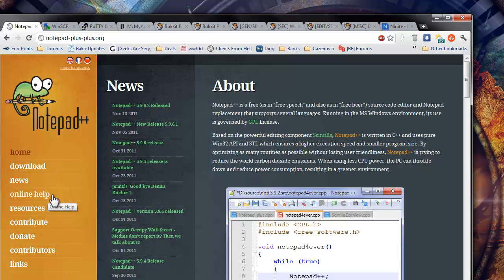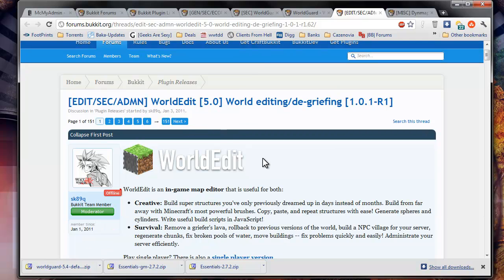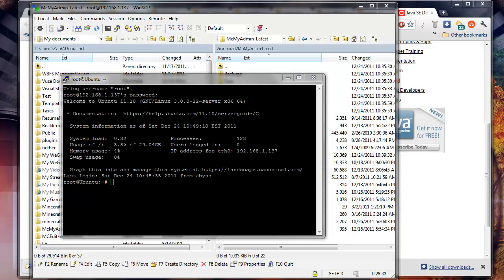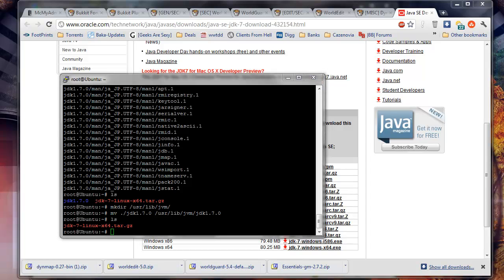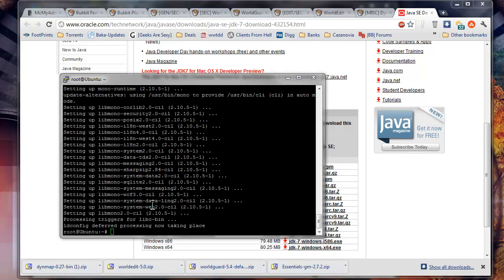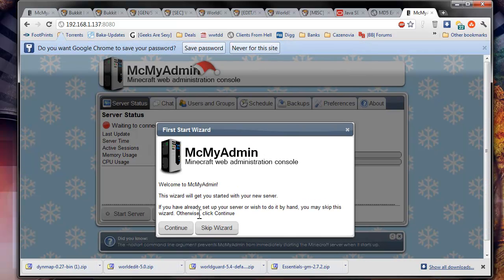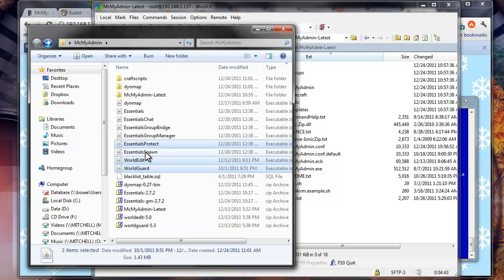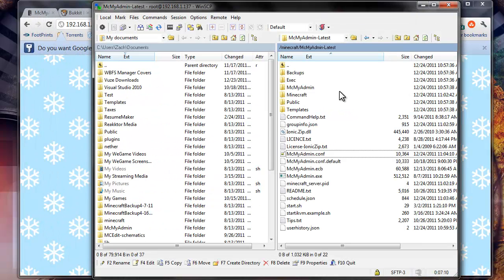How to Setup a Minecraft Server with McMyAdmin on Ubuntu Server (VPS)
1.3 tar -xvf jdk-7-linux-x64.tar.gz
1.4 sudo mkdir /usr/lib/jvm/
1.5 sudo mv ./jdk1.7.0 /usr/lib/jvm/jdk1.7.0
1.6 sudo update-alternatives --install "/usr/bin/java" "java" "/usr/lib/jvm/jdk1.7.0/bin/java" 1
1.7 sudo update-alternatives --install "/usr/bin/javac" "javac" "/usr/lib/jvm/jdk1.7.0/bin/javac" 1
1.8 sudo update-alternatives --install "/usr/bin/javaws" "javaws" "/usr/lib/jvm/jdk1.7.0/bin/javaws" 1
1.9 sudo update-alternatives --config java
1.10 sudo update-alternatives --config javac
1.11 sudo update-alternatives --config javaws
1.12 java -version
It should Reply
java version "1.7.0"
Java(TM) SE Runtime Environment (build 1.7.0-b147)
Java HotSpot(TM) Client VM (build 21.0-b17, mixed mode)

Step 2 - Install mono
2 - sudo apt-get install libmono-system-web2.0-cil libmono-i18n2.0-cil

Step 3 - Copy configured McMyAdmin-Latest
Make sure the default password has been changed

Step 4 - Set Minecraft to Start on Boot Up
Edit the start.sh in McMyAdmin-Latest, Add this
cd /minecraft/McMyAdmin-Latest

and an "&" after "mono McMyAdmin.exe" so it looks like this "mono McMyAdmin.exe&"